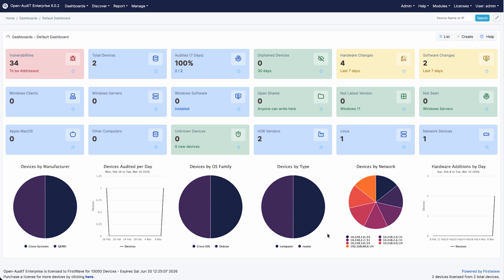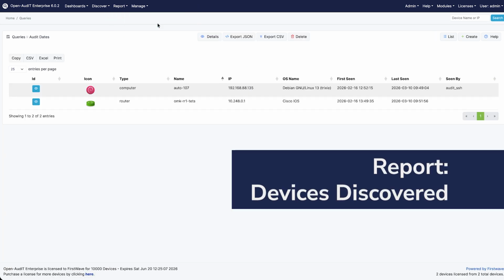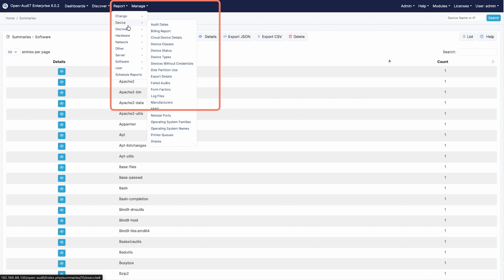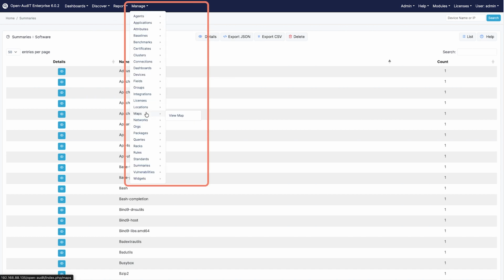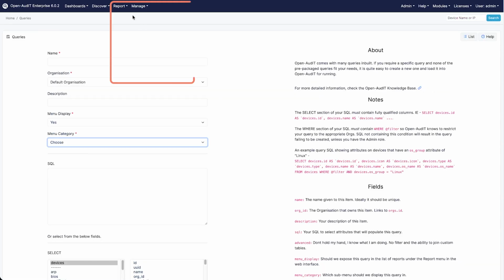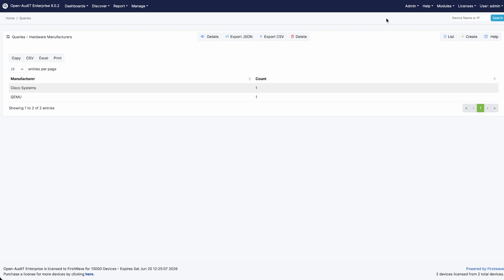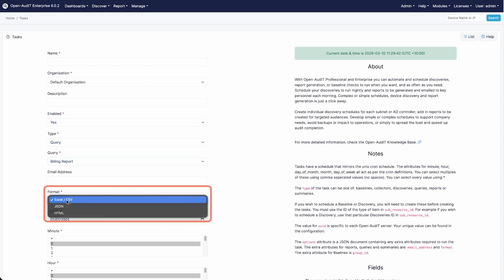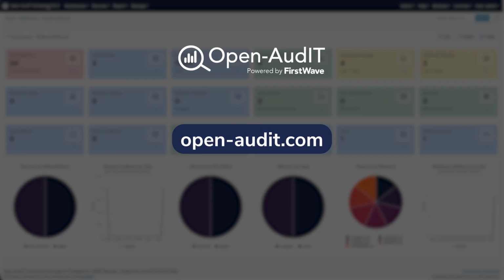Reports with Open-AudIT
Explore the powerful reporting capabilities of Open-AudIT. This video shows you how to generate, customize, and export reports to get actionable insights about your network inventory and audit data.

Open-AudIT from FirstWave provides built-in reports covering devices, software, hardware, network changes, and more. Learn how to use these reports to meet compliance requirements, track changes, and keep your IT infrastructure fully documented.